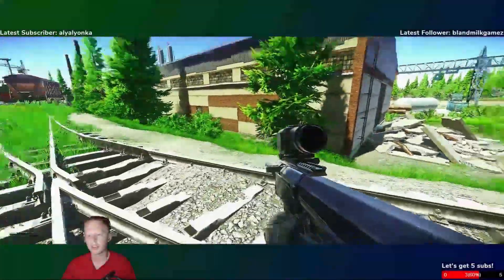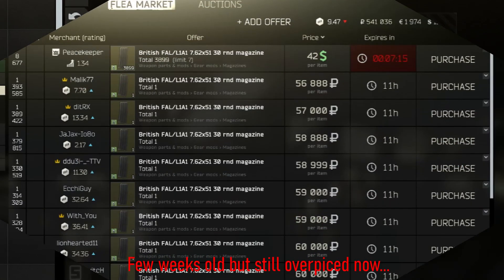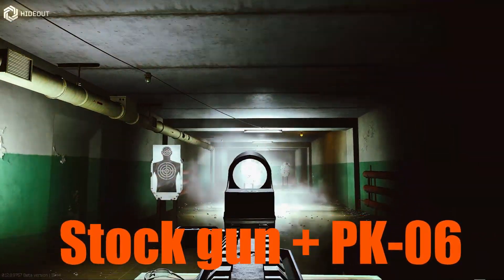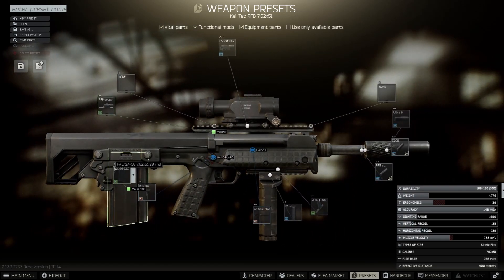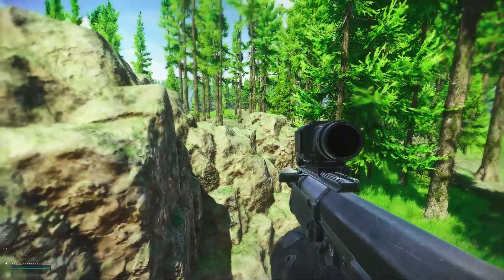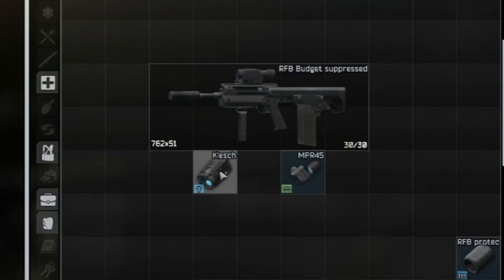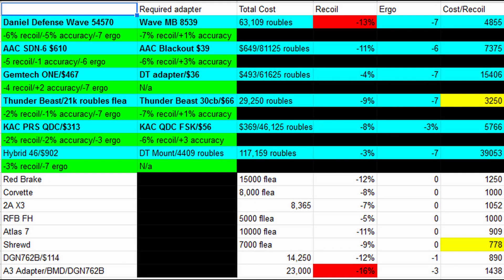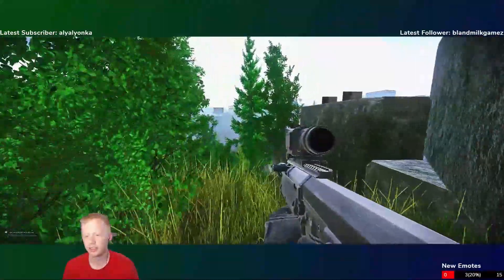How to build & mod the RFB in 12.8 - Is it worth it? [Escape from Tarkov Gun Builds]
Running the new RFB released with Escape from Tarkov patch 12.8 has been a lot of fun! I broke down all the mods in a few builds and a spread sheet. I'm a bit late with the guide. I have my two favorite builds and info on all the mods you can stick on it as well as where I think it shines in Escape from Tarkov. The RFB can be pretty solid, anything that shoots beefy .308 rounds and take down the thickest of thicc boys.